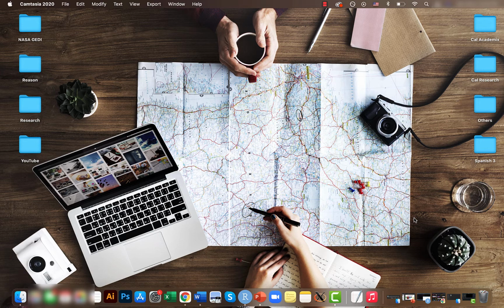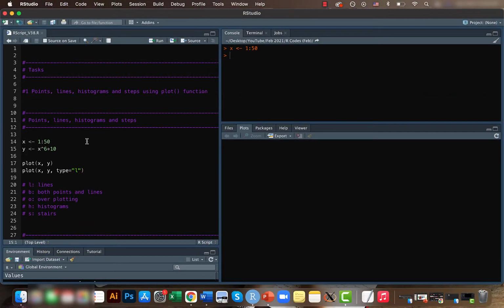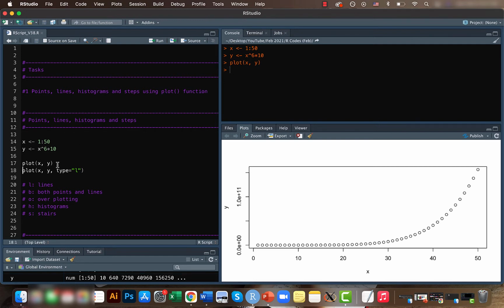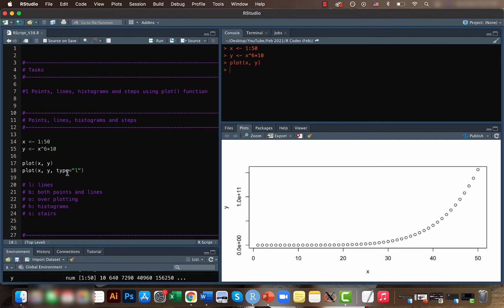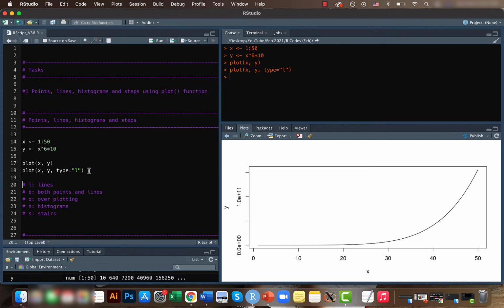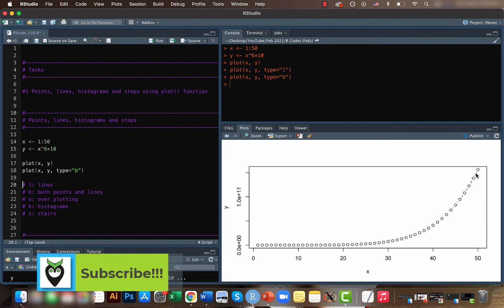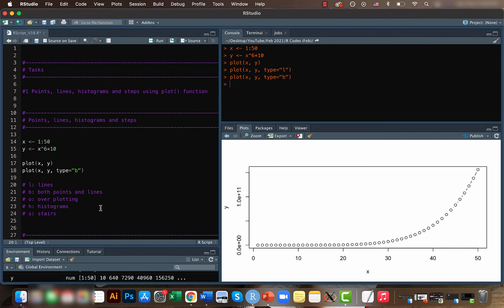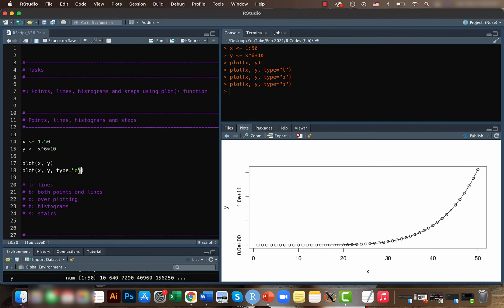Plot function in R: points, lines, histograms and stair steps (Data Visualization Basics in R #6)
Today we will be looking at how to draw points, line plots, histograms and stair steps using plot() function in R. For similar videos on data visualization, check out my “Data Visualization in R Tutorial Video Series; you can find the link to the playlist below:

Also, in case you happened to be a spatial science (GIS/Remote Sensing) enthusiast, you are in luck! I have made available a whole bunch of related videos on my channel. A few of the most popular and/or significant ones are listed below. Enjoy!